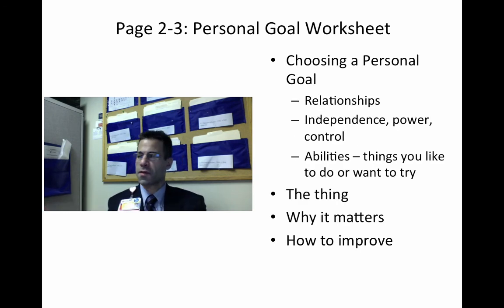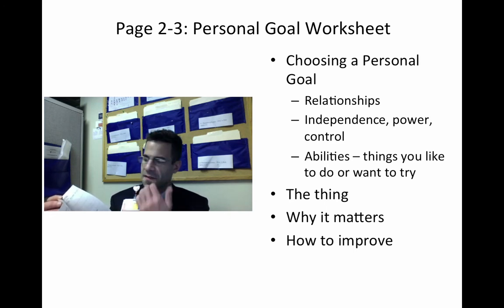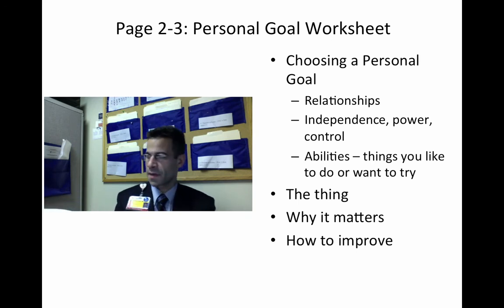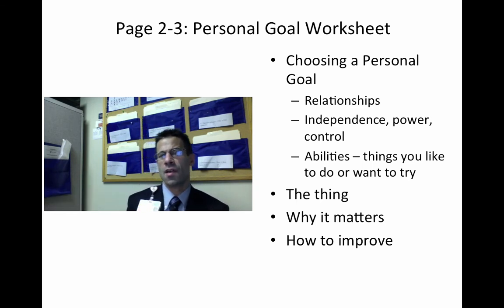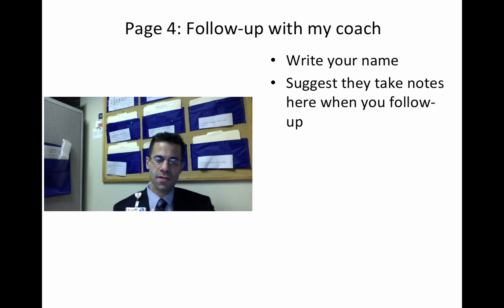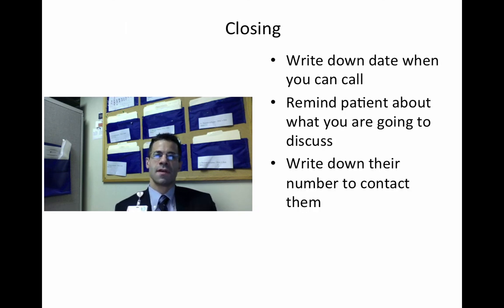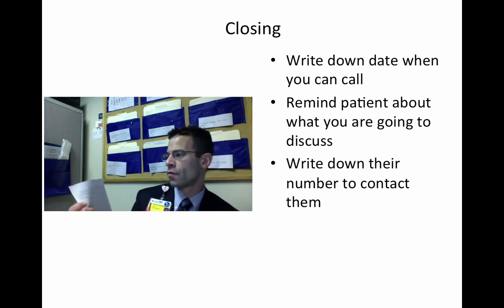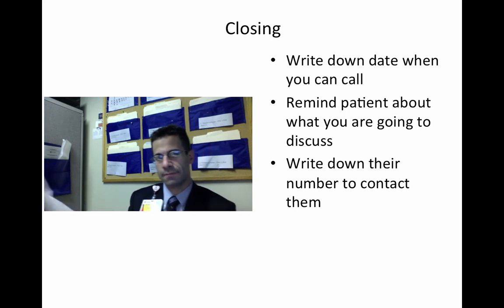health coach encounter overview